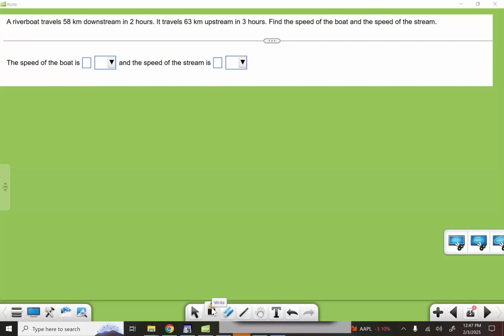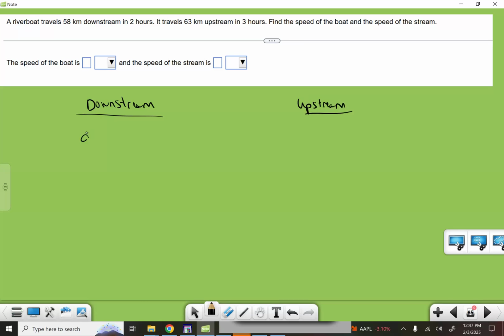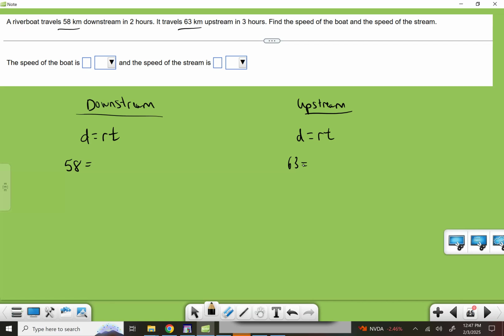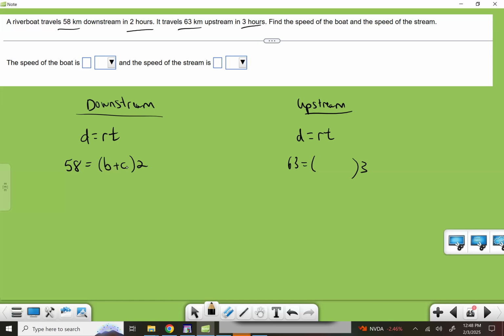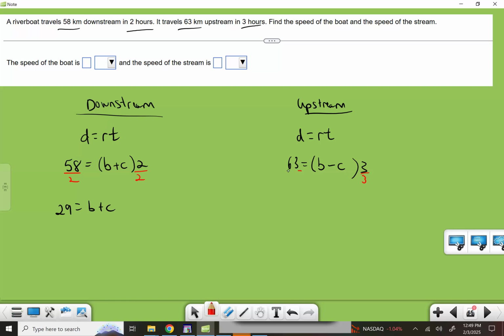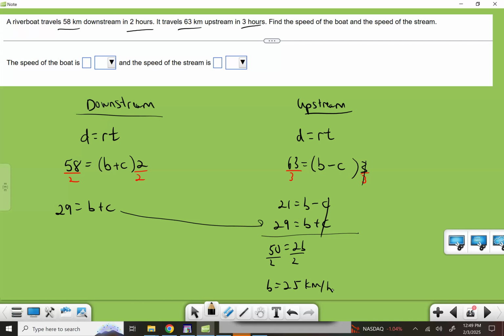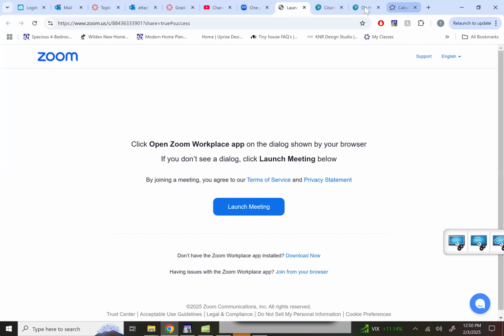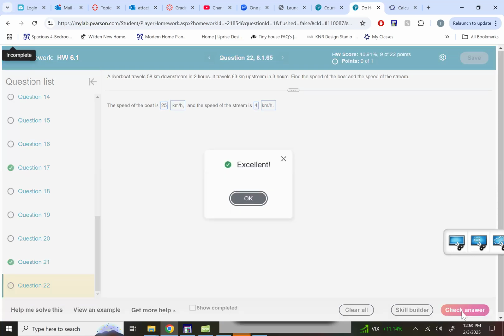HW 6.1 #22 Solving a System of Equations to Find the Speed of a Boat and the Speed of the Current